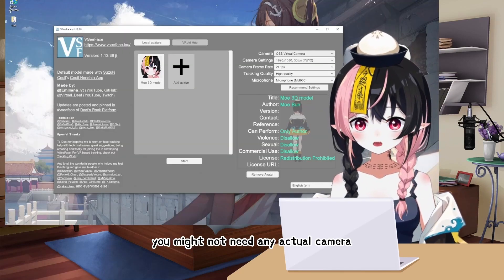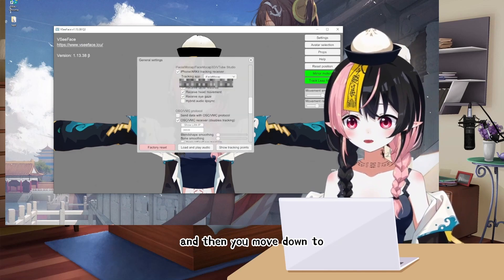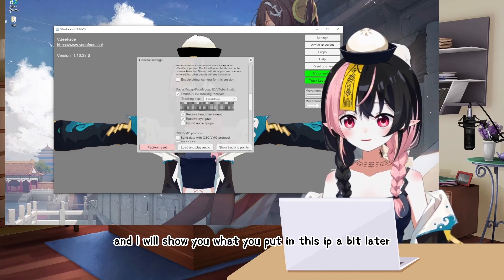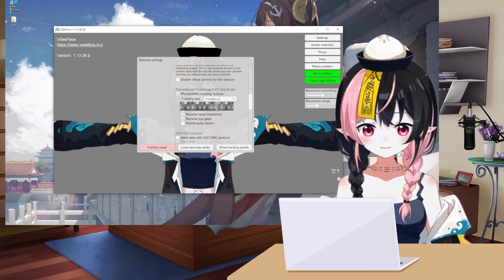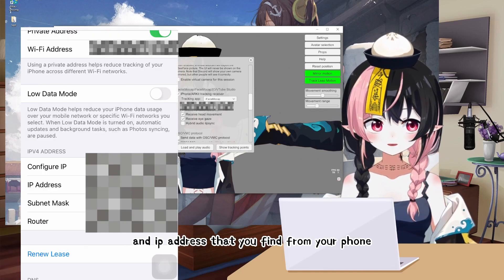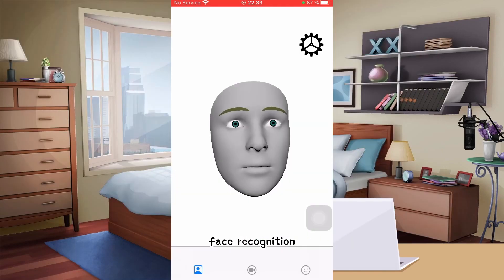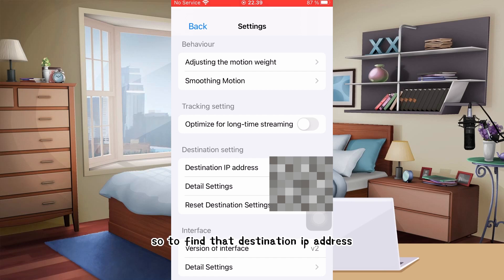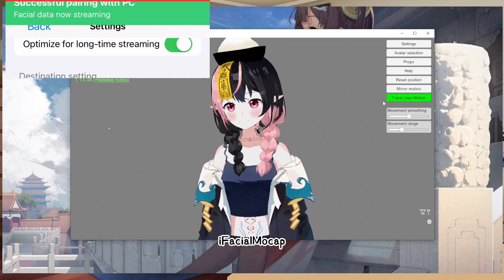【Vtuber 3D】How to stream with face track in VSeeFace - iFacialMocap【Moe Bun】Vtuber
Hi there! In this video, I will quickly teach you how to stream in VSeeFace with blend shapes as a 3D Vtuber, with help of iFacialMocap.
More Links and time stamps in discerption!

❤ Expand Me for Timestamps❤

♡Timestamps♡
0:28 Prepare Vseeface
2:00 Prepare Ifacialmocap

♡Please Follow Bun on other social media ♡